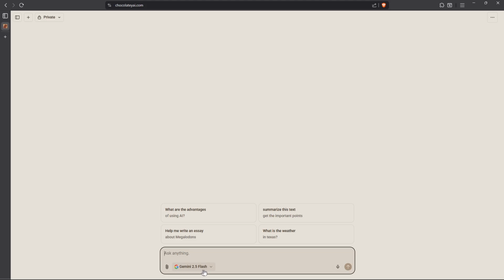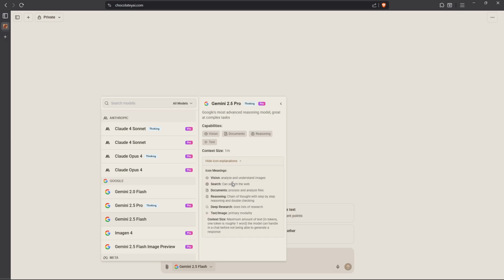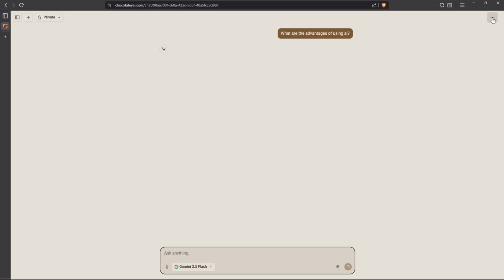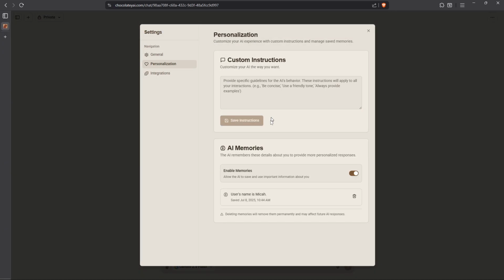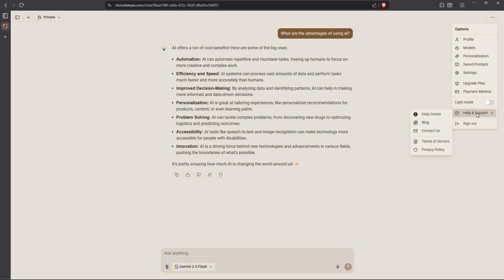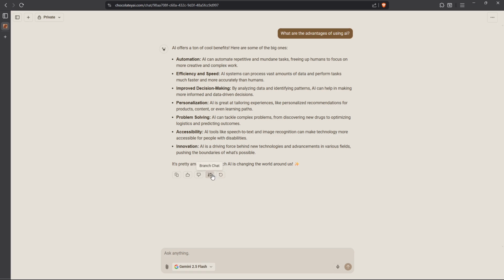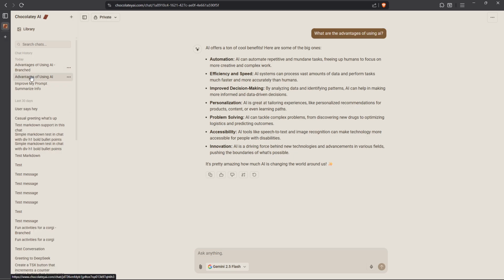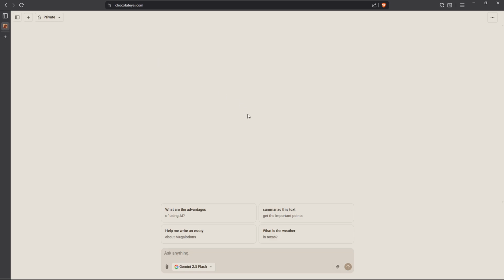Chocolatey AI tutorial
Learn the basics and some advanced features of Chocolatey AI.